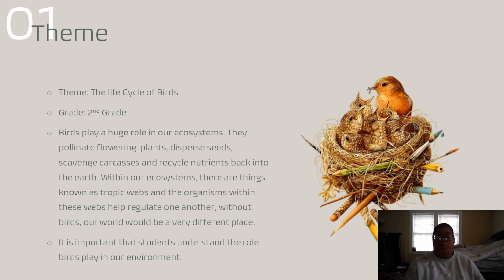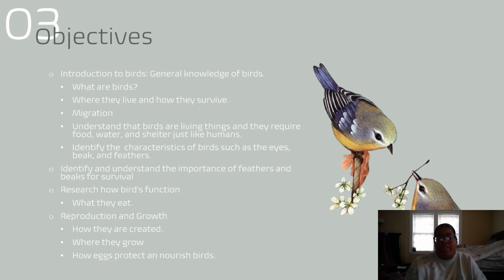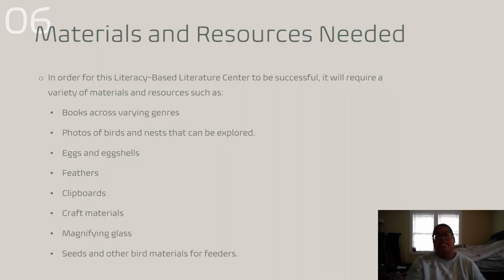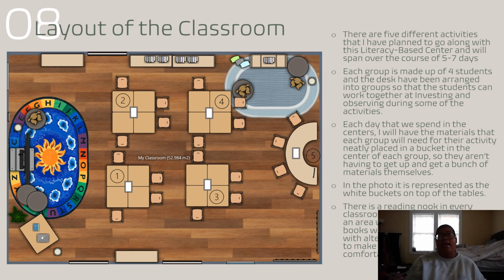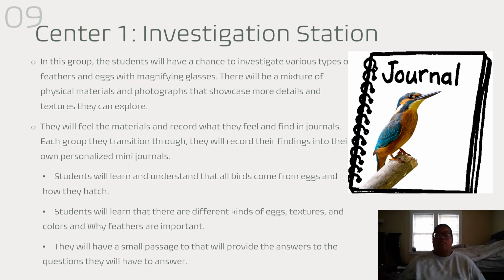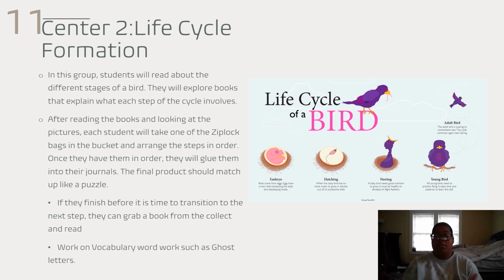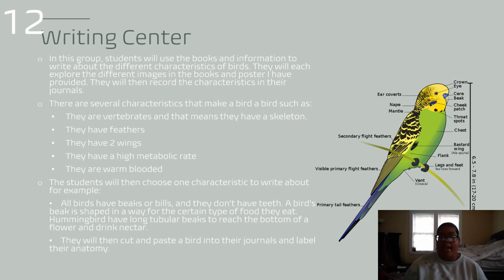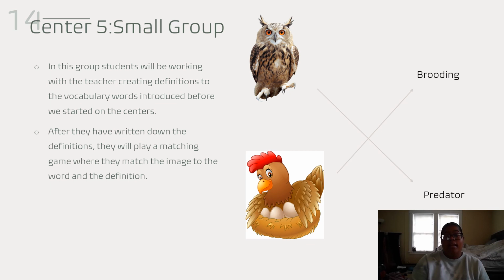Life Cycle of Birds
Literacy-Based Learning Center
EDU 351-96